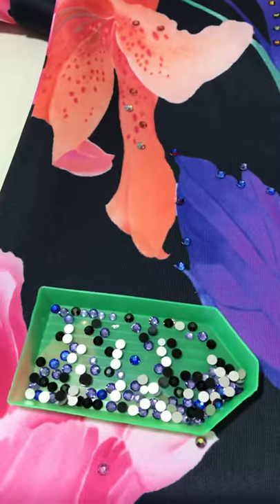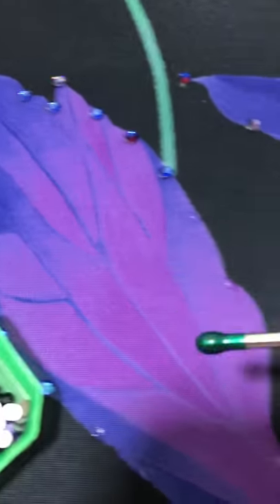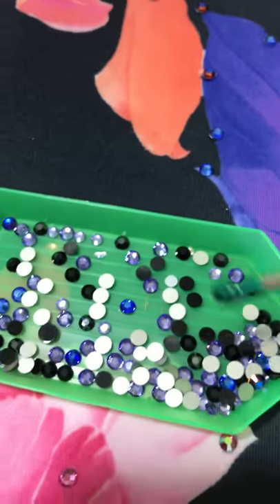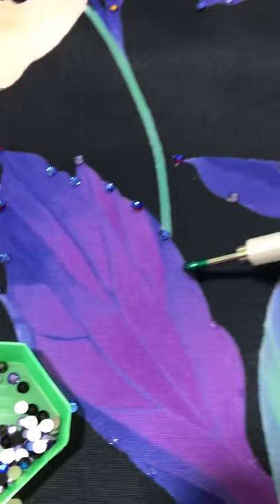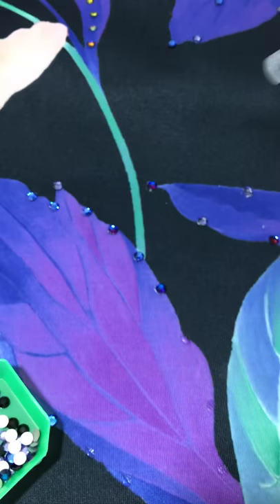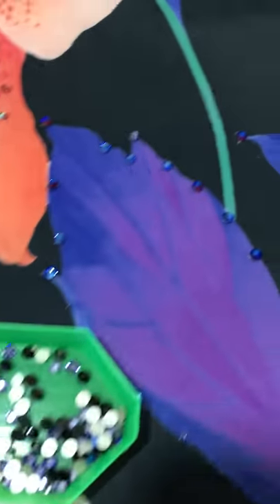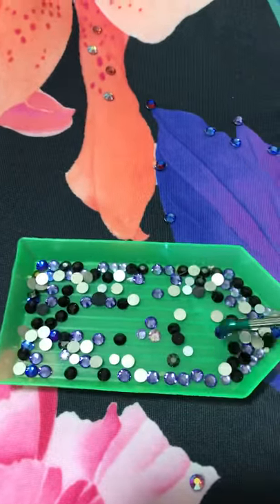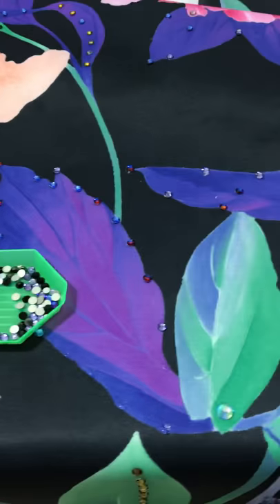Swarovski stone Redesigned dress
These little green tubs that shake the stones to flip them up words are fabulous you can find them online and I went to Hobby lobby to get a, jewel picker that picks the stones up very easily. I love one-of-a-kind dresses. Anyone can learn how to put the stones on the dress.